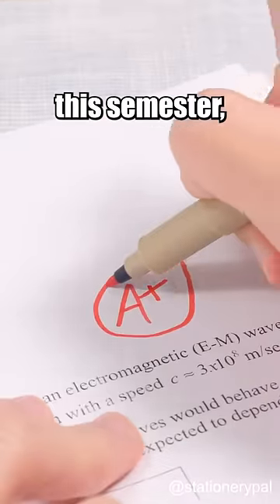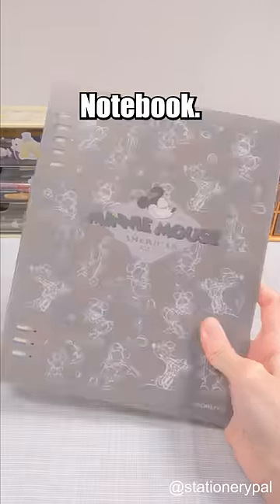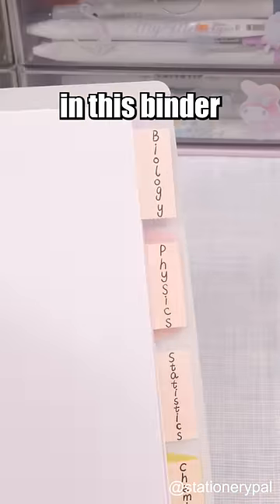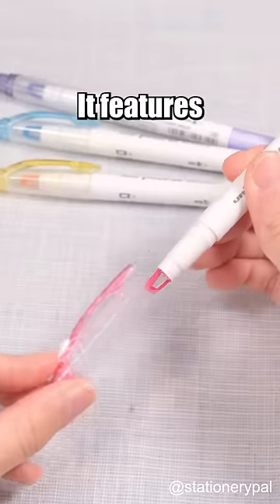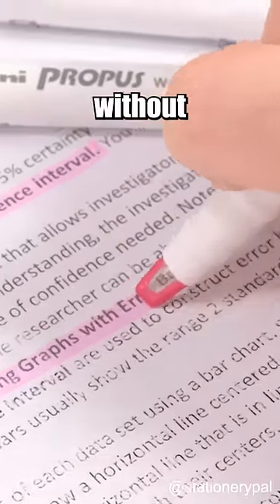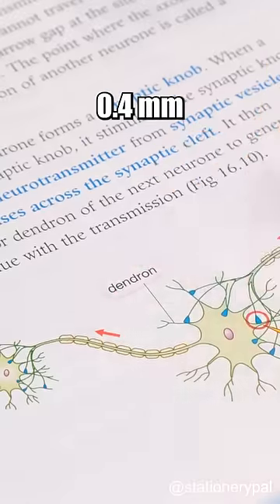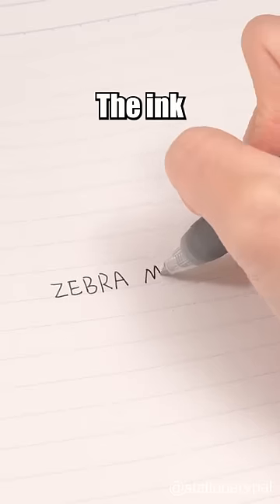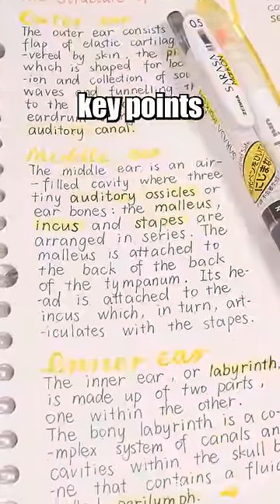Three supplies for the new semester!